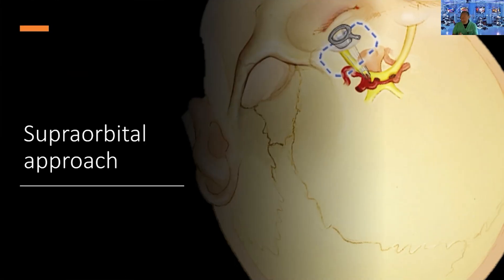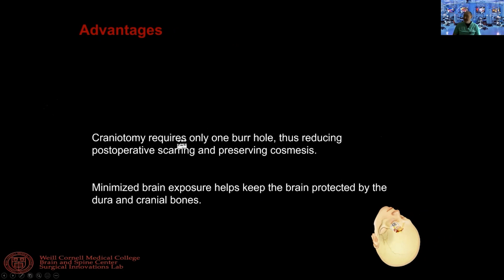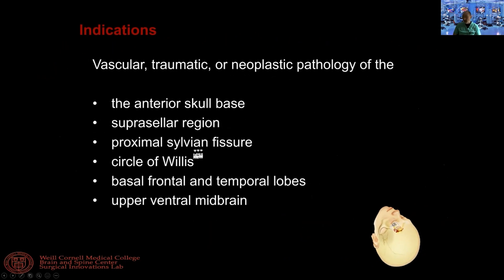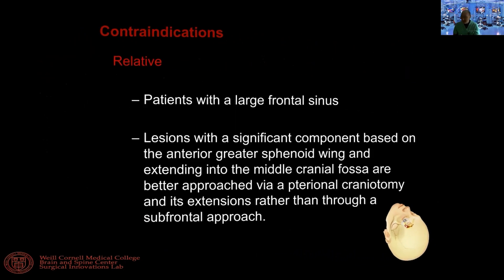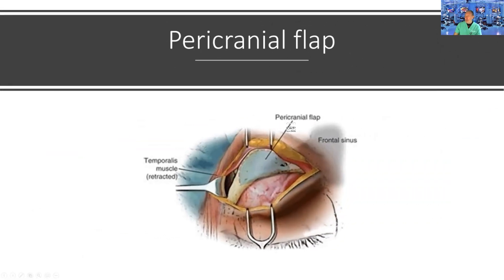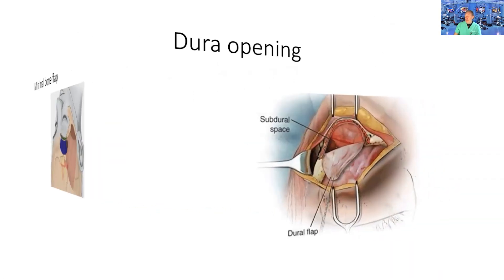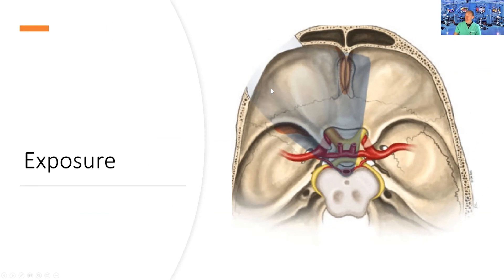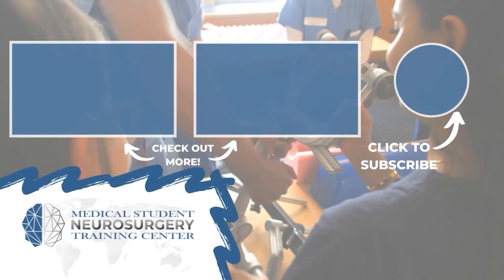Advantages, Indications, and Procedural Aspects of the Supraorbital Approach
Join Dr. Antonio Bernardo from Weill Cornell Medicine Department of Neurological Surgery as he discusses the advantages and indications of the supraorbital approach.

About Us

Future Neurosurgeons are training today! to register for live courses